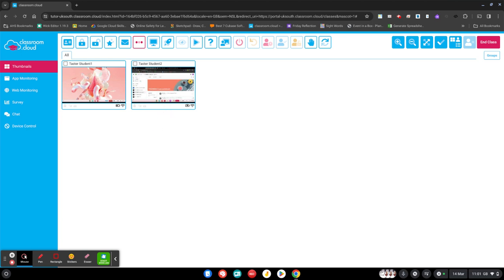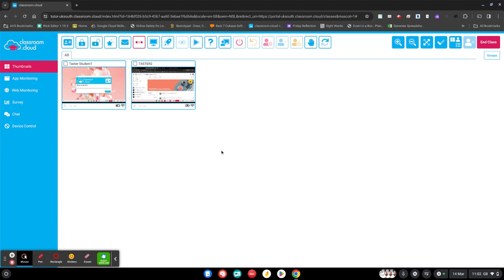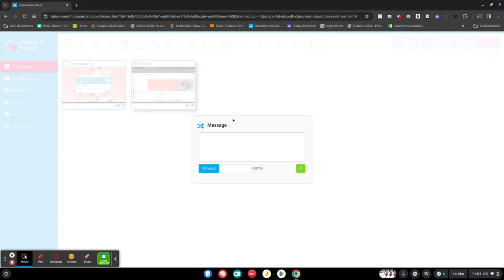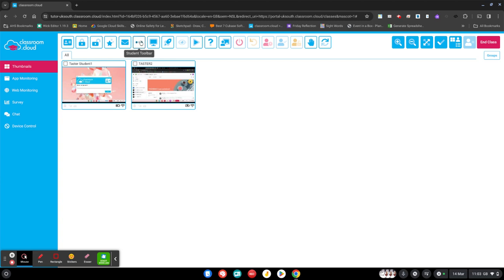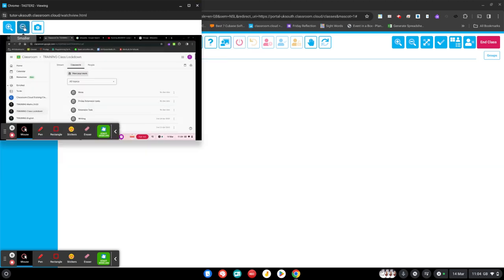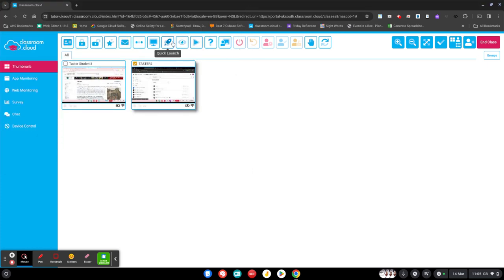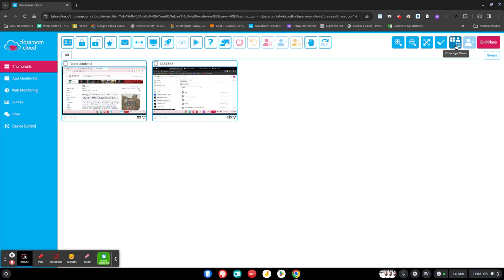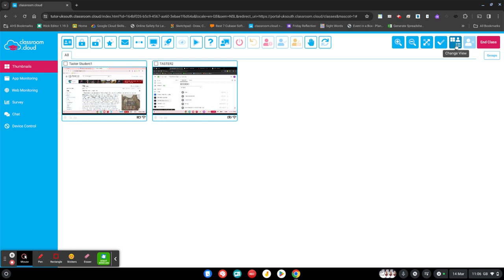Classroom.Cloud - Thumbnail View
Looking at Classroom.Clouds default view and the options you have from the class home screen.